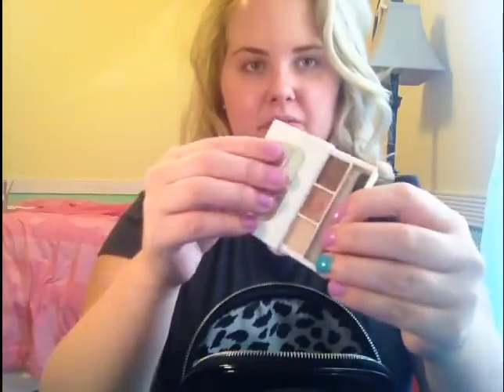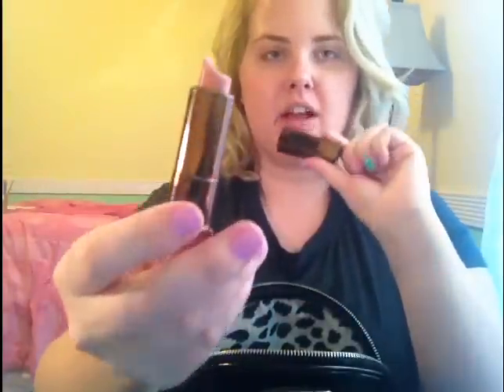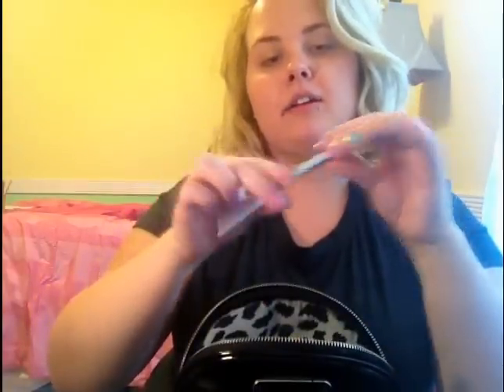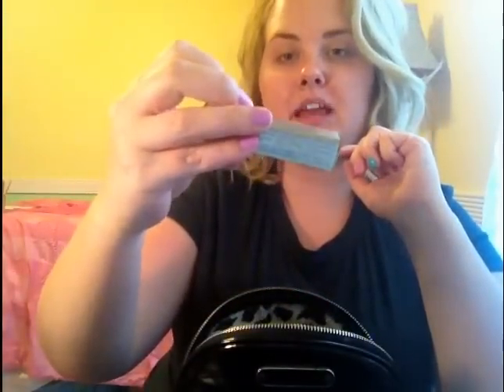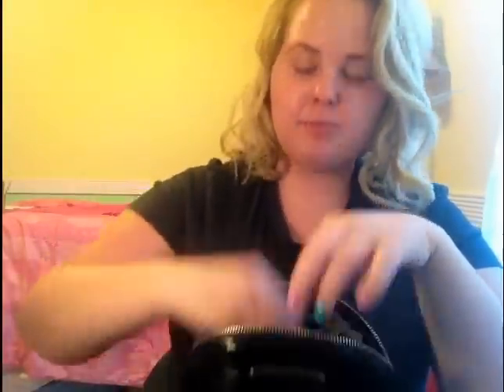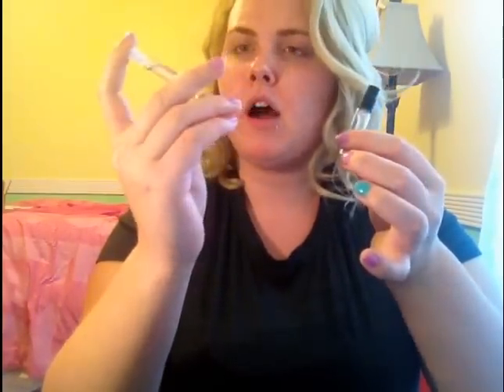What's In My Travel Makeup Bag?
pretty much how I pack my bag :]